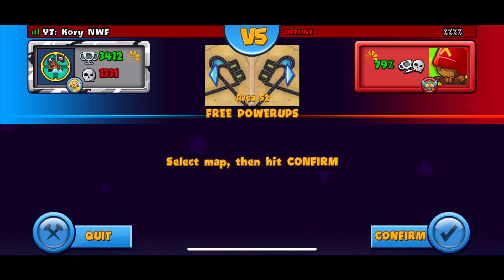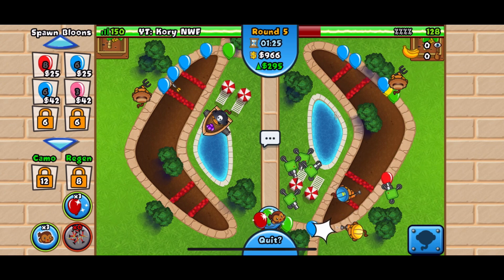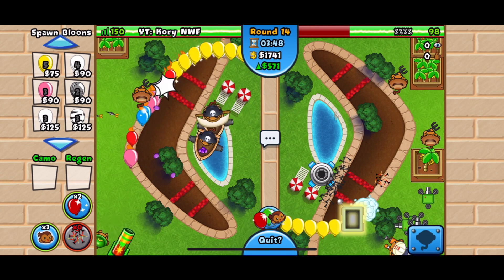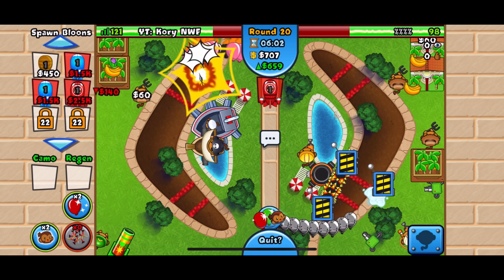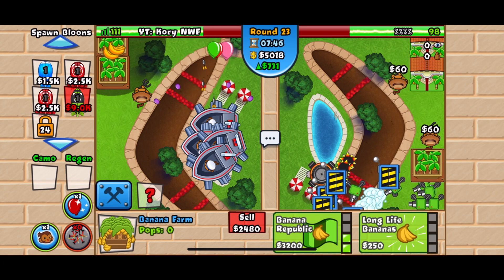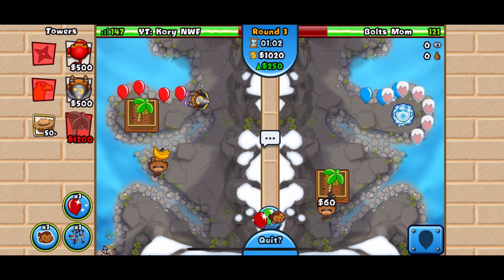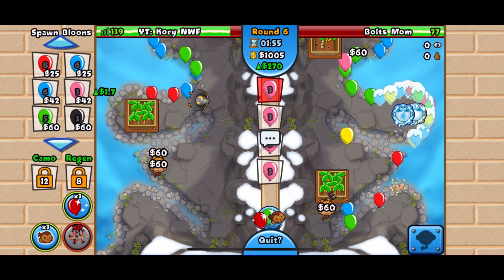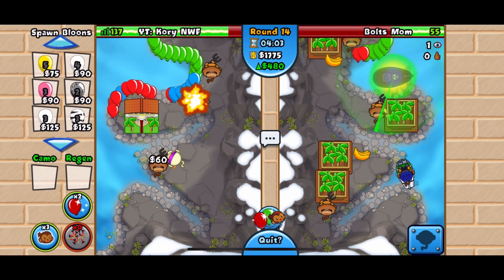Asian Sensation bested by my NWF!? | KOTH | BTD Battles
Thumbnails by Brandon BTD!